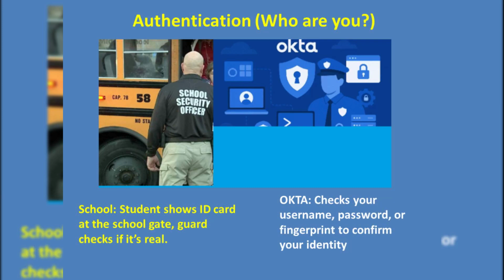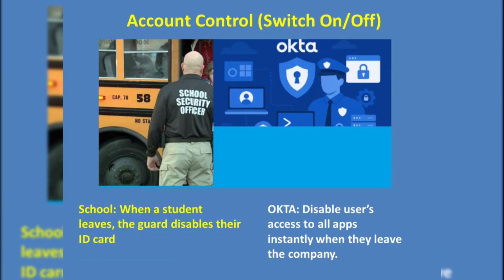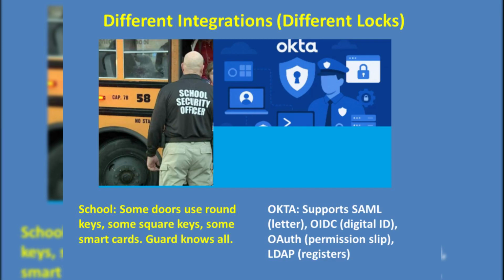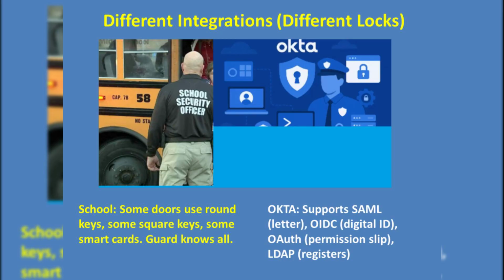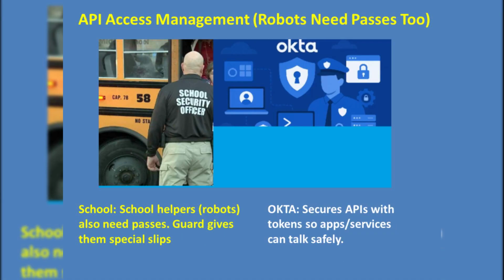One Login, Many Doors – OKTA Made Simple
Ever wondered how OKTA really works? In this video, we explain OKTA in the simplest way possible — through a fun school story analogy.

From showing your ID at the school gate to accessing classrooms, discover how OKTA handles:
✔️ Authentication (who you are)
✔️ Single Sign-On (one login, many apps)
✔️ Multi-Factor Authentication (extra security)
✔️ Refresh Tokens (keeping your pass fresh)
✔️ Role-Based Access (different rights for teachers & students)
✔️ Integrations like SAML, OIDC, OAuth, and LDAP

🏫 With this story, you’ll never forget how OKTA makes logins safer and simpler.
Whether you’re a student, beginner, or IT professional, this explanation is designed to be easy, fun, and memorable.